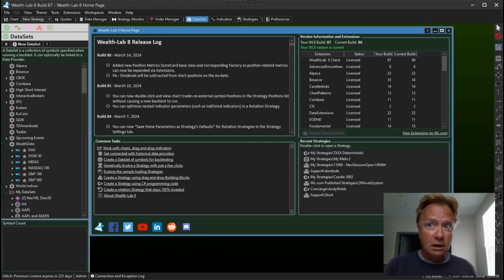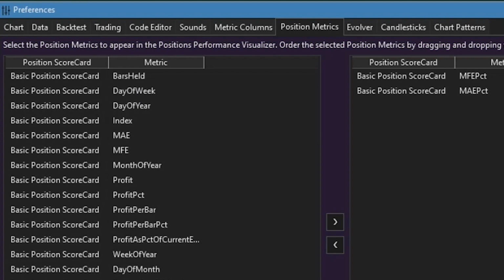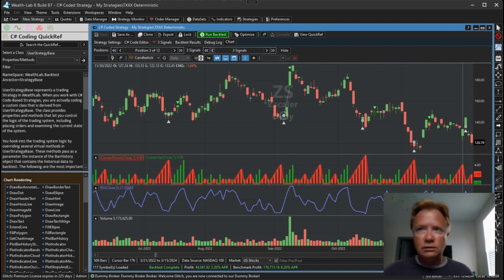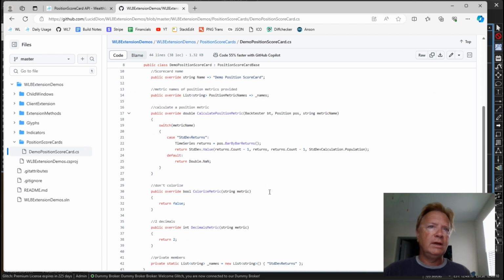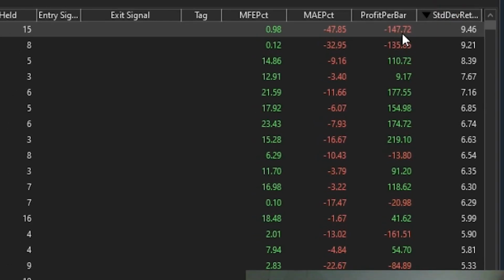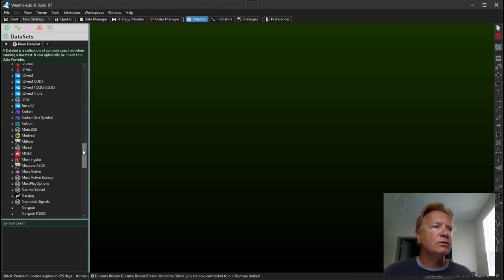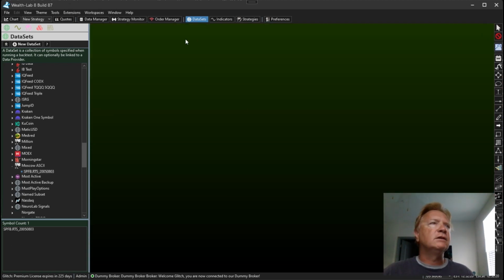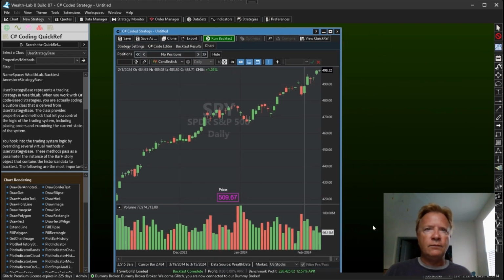WealthLab 8 Build 87 - Custom Position Metrics!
00:00 Introduction
00:25 Position Metrics
02:09 Position Metrics API
04:51 Associating Markets with ASCII and Metastock data
06:05 New DrawBorderText method